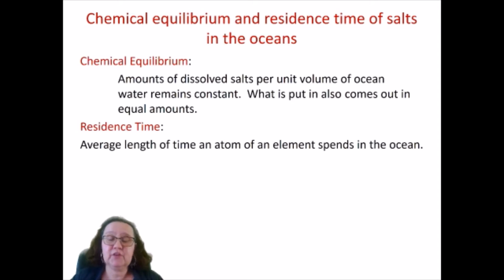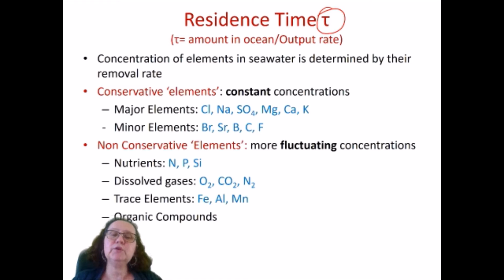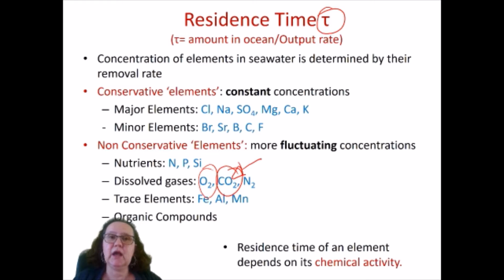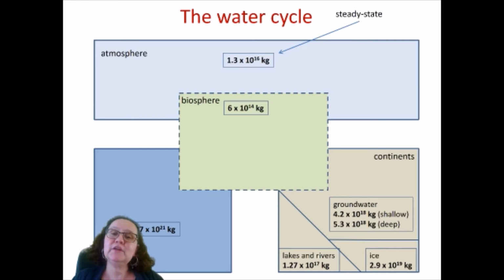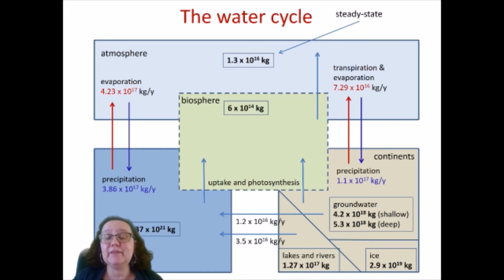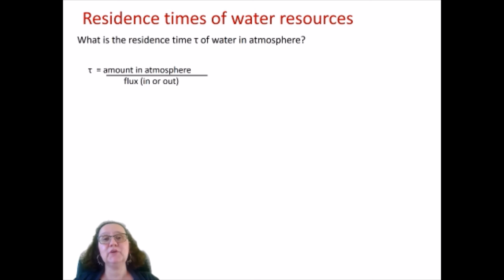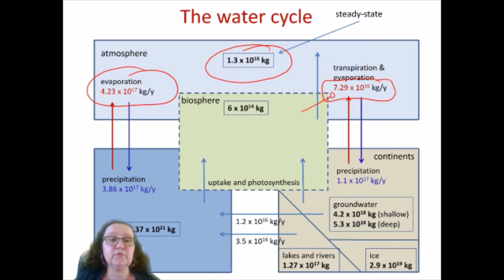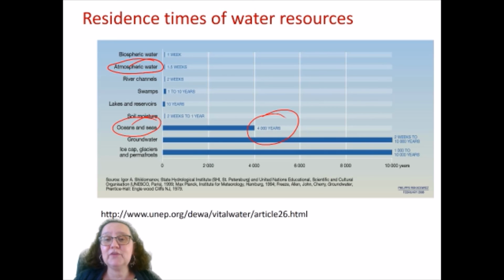7.3 ECHEM Water Chemistry part 2